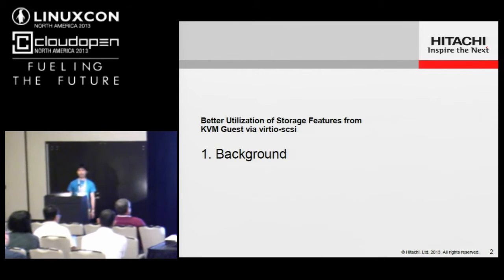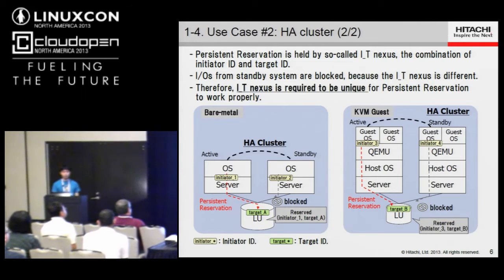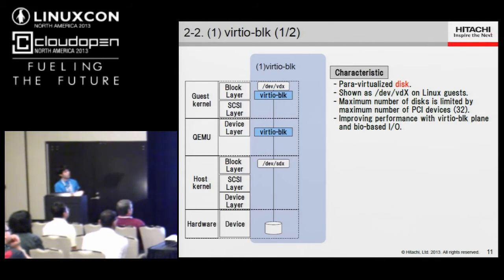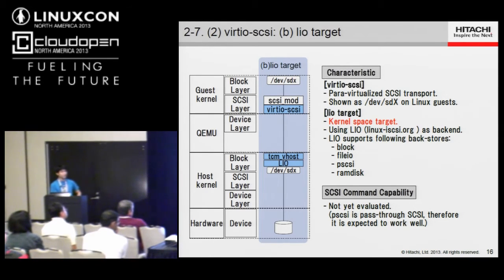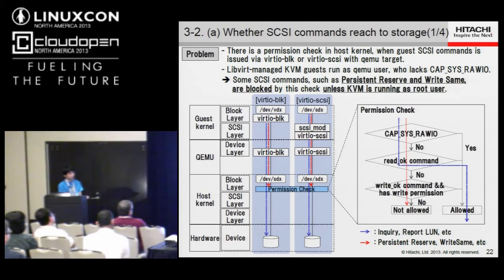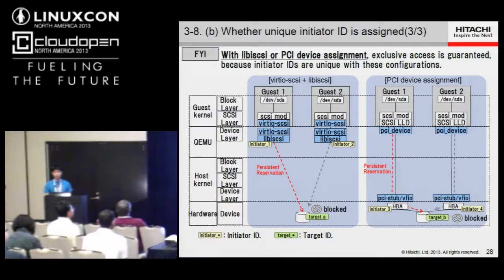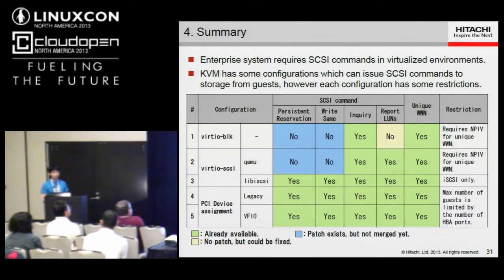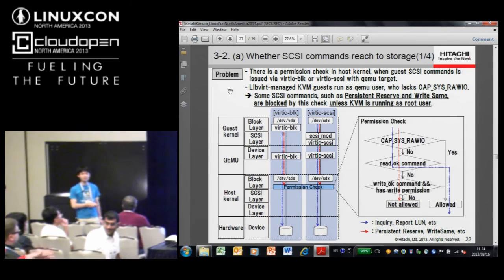Better Utilization of Storage Features From KVM Guests Via Virtio-Scsi - Masaki Kimura, Hitachi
LinuxCon and CloudOpen North America, 2013:

Enterprise systems require availability and manageability. In bare-metal environment, some of these requirements are achieved by using SCSI commands. For example, HA cluster and utilization of thin-provisioned storages are processed by SCSI commands, such as PERSISTENT RESERVATION and WRITE SAME. In virtualized environment, the same use cases exist for guests. As a result, issuing SCSI commands from guests are required. This requirement can be achieved by both virtio-scsi and PCI device assignment. This presentation will show comparison between virtio-scsi and PCI device assignment for the use cases, what can be achieved currently, and what functions need to be implemented. This presentation will focus more on virtio-scsi, because it has more flexibility with its less dependency on underlying hardware.